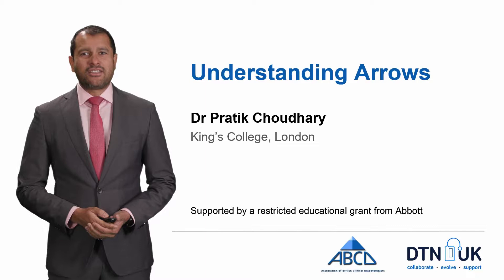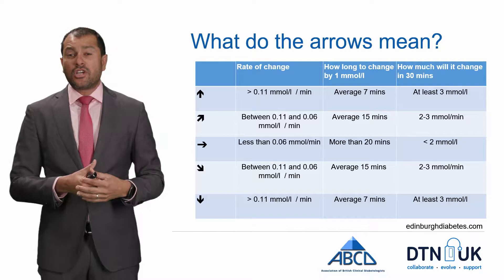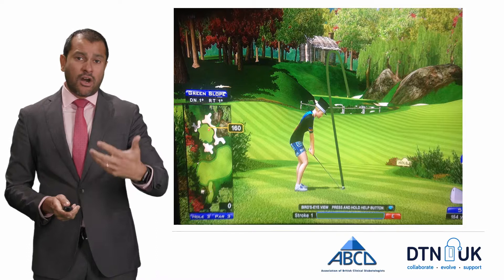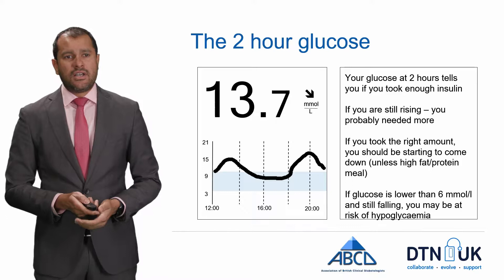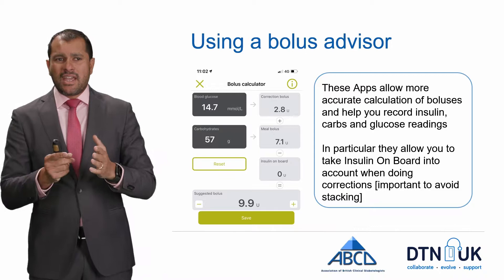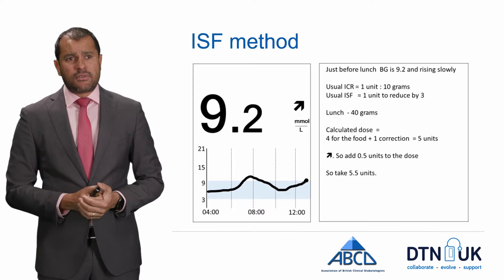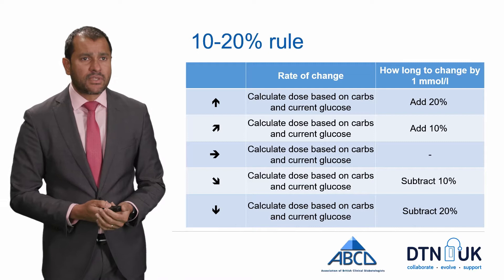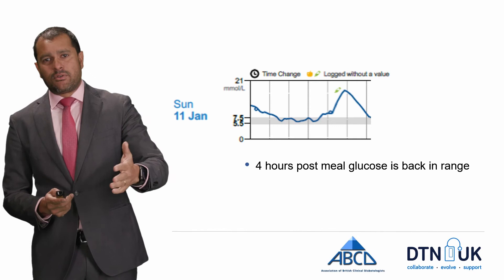Understanding Arrows (Pratik Choudhary)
Presentation by Dr Pratik Choudhary, London